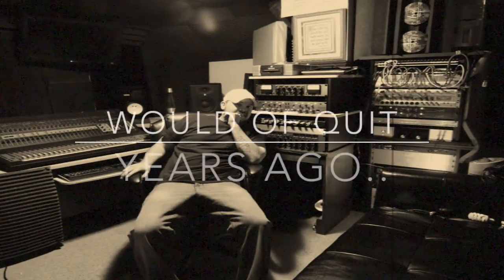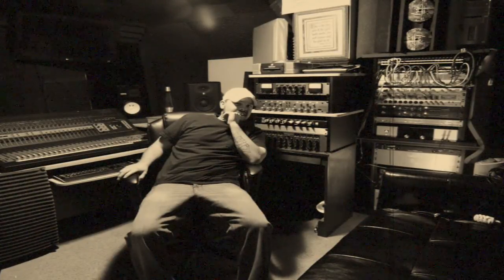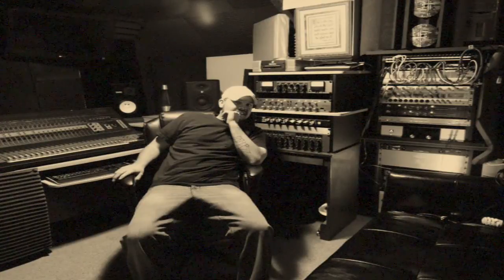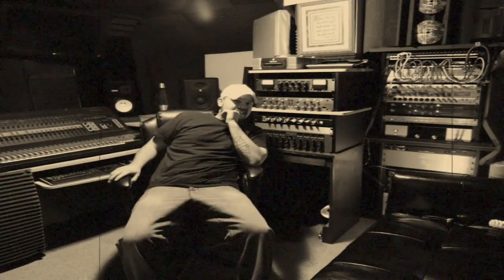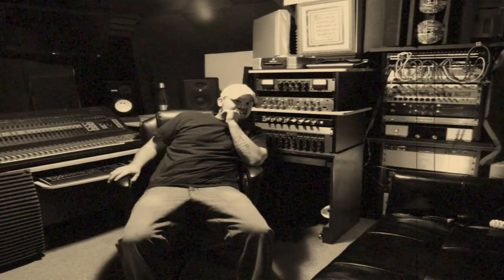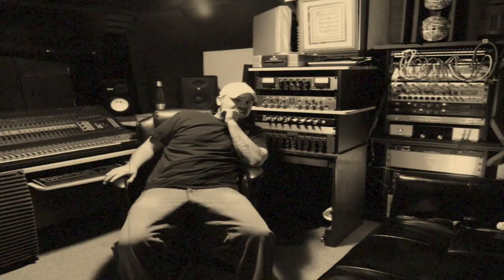Mixing at home (when to say no)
In this day in age, we are so fortunate to be able to record ourselves as musicians at home. But as every musician knows, mixing a song can be way different then recording it. It becomes painful, and stressful.  If you find yourself mixing a song for a few weeks, and still no results, it may be time to call in a professional.  I wanted to bring light to this.. 10 times our of 10, if you don't like our stem mastering or basic mastering service.  We ask why?  it usually boils down to something in the mix, just wasn't right.. If you plan on making your music available for the world, mixing is crucial, if your making music for fun, mixing really isn't a necessity. All the gear in the world can't fix a poorly planned mix.  It's like cooking, a little too much salt can ruin a 5 star dish.   If you can't hear the difference, in the switching of that tone.. it's okay to say, hey I'm not a mixing engineer.  I'm yet to see one touring musician mix there own album, it's just not real economical